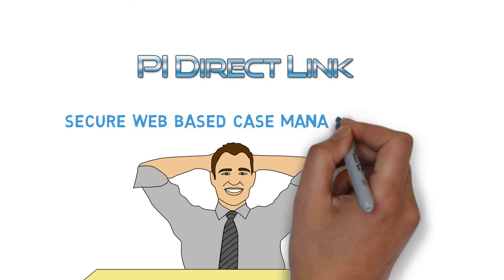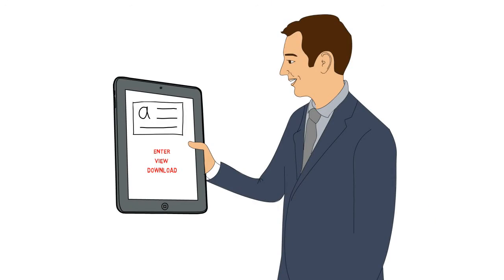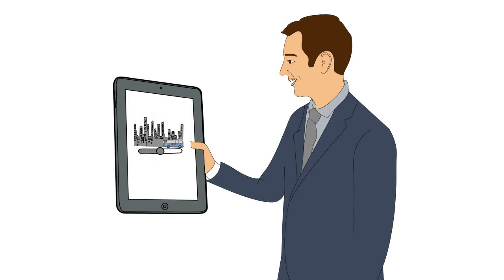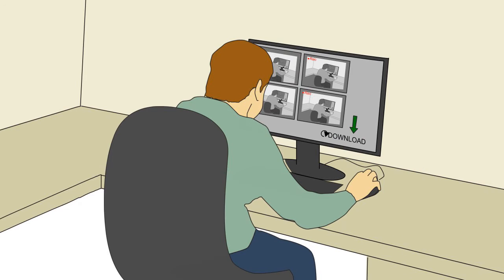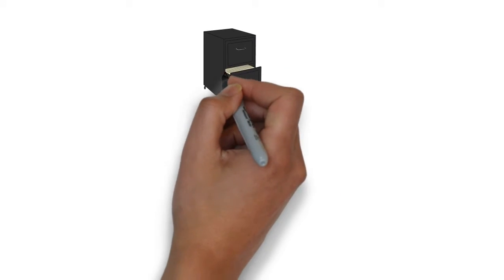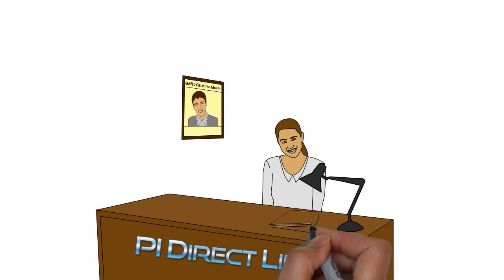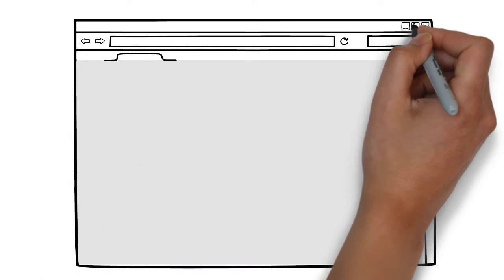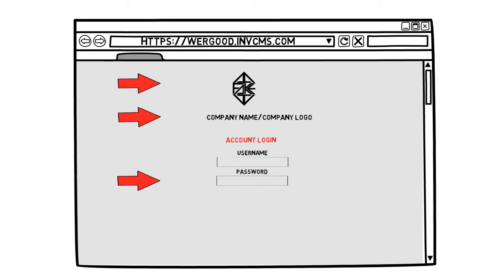Private Investigator Case Management System - Overview - PI DirectLink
Free 30 Day Demo Trial - Fully Functional - No CC Needed - No Obligation

PI DirectLink is much more than a case management system.  It is an organizer, daily planner, administrative assistant, and a safe.  Check out this video to learn more about how PI DirectLink can help investigators stay organize and grow their business.